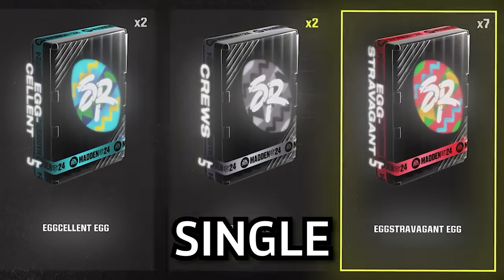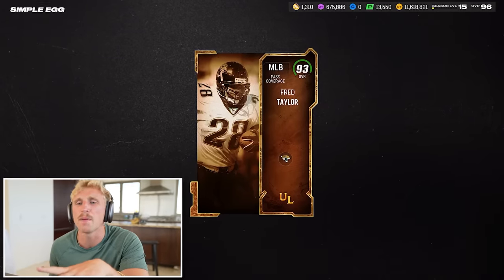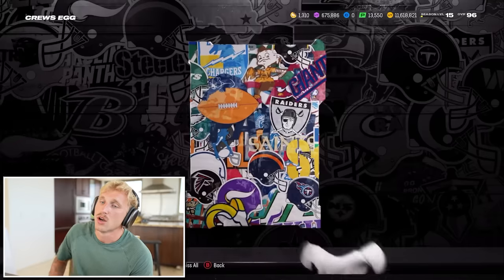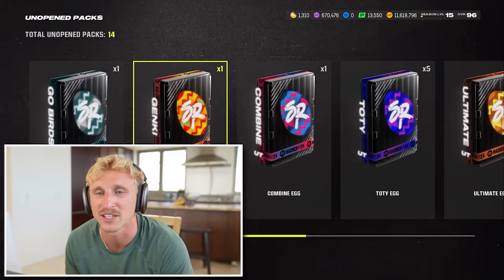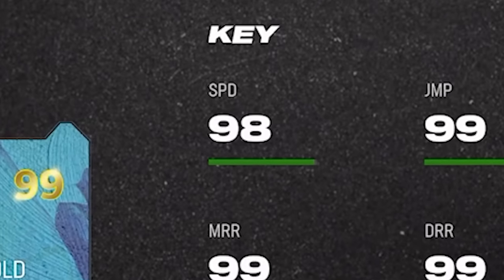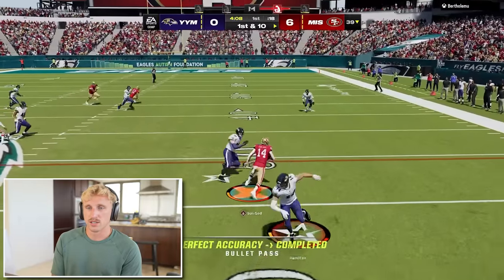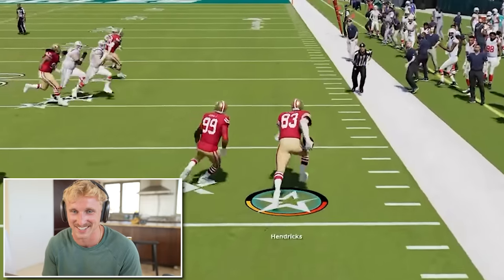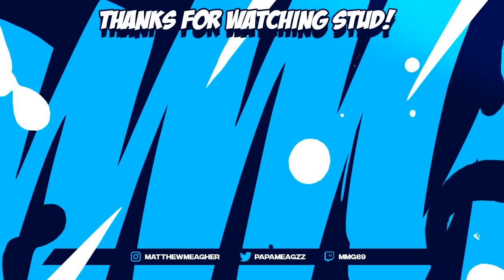I Opened EVERY Madden Easter Egg!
the easter bunny only comes for rich white kids, kinda whack if you ask me